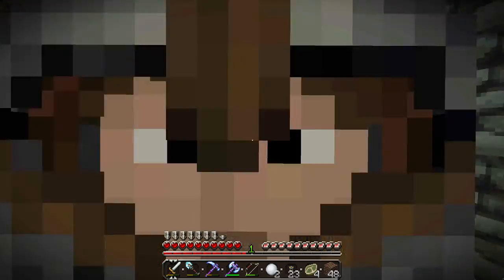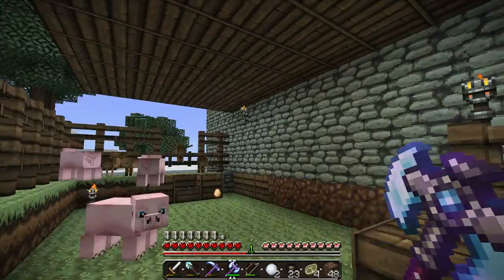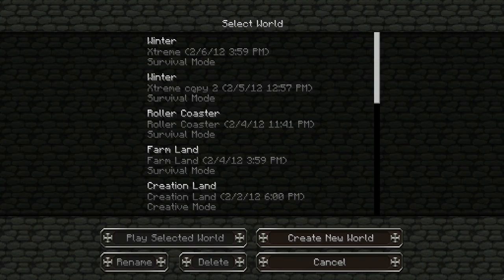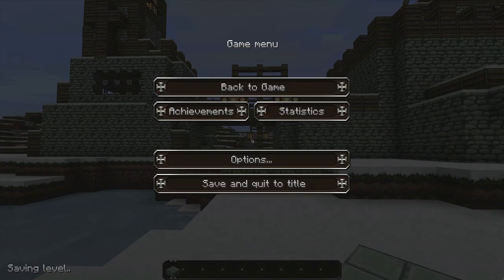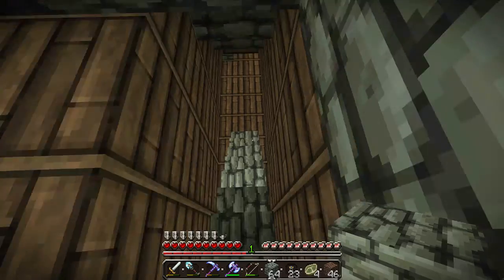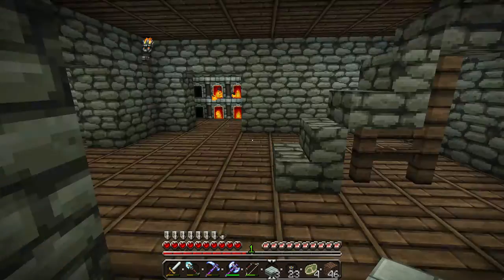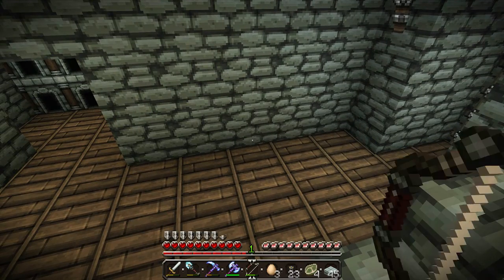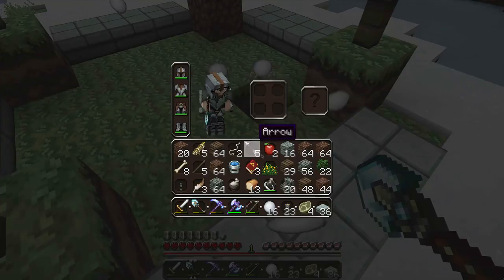Minecraft Winter Adventure Ep 23 | Well Time!